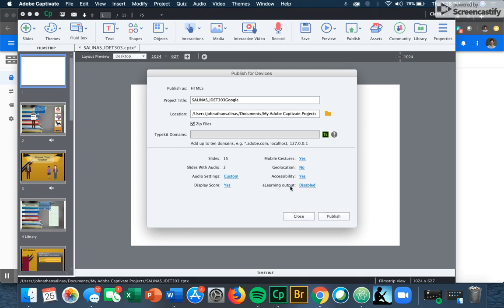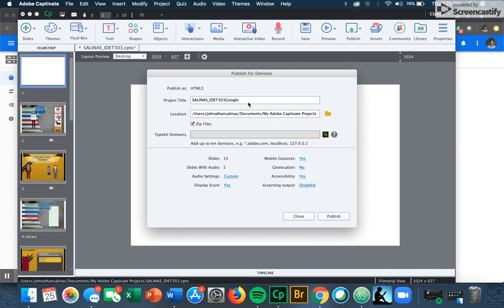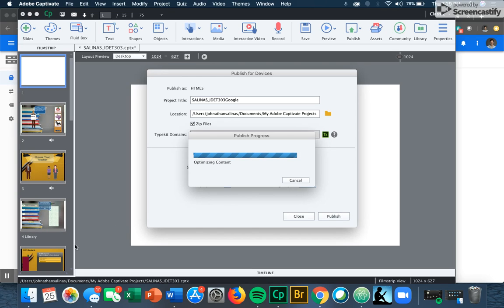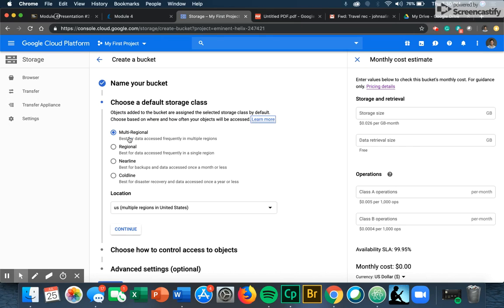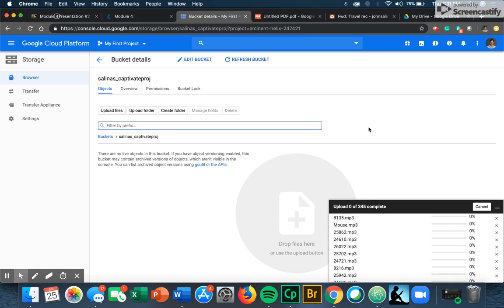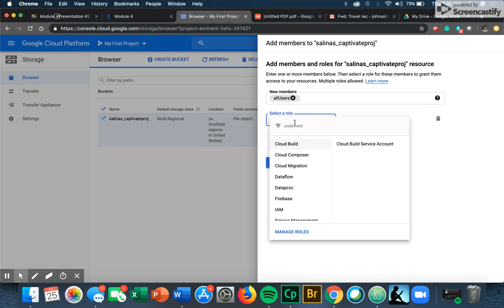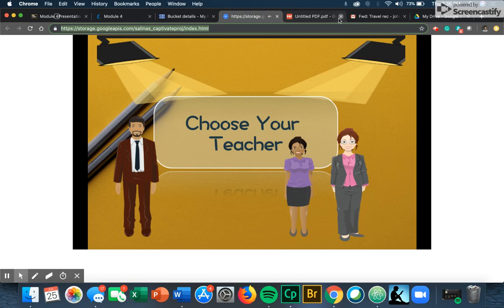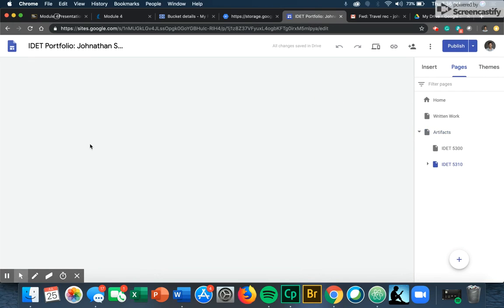Video GoogleCloud Services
How to upload an Adobe Captivate Project onto Google Cloud